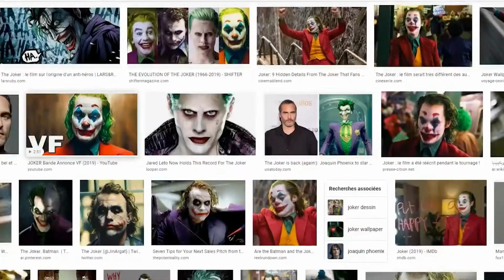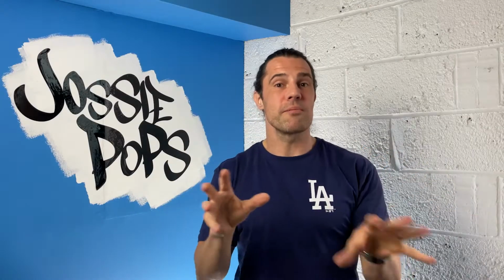Joker Drawing: Secrets Revealed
How to draw The Joker Joaquin Phoenix, a full step by step guide.
Everyone loves the Joker, so this full movie will show you how I took a picture of The Joker Joaquin Phoenix and made it into an art masterpiece.
This is my version of How to draw Joker Joaquin Phoenix, I'm sure you will discover your own unique technique. Give it a try and share with me your efforts.

How to draw the Joker Joaquin Phoenix Chapters
00:00 - 01:15 Background
01:16 - 04:37 Painting
04:38 - 05:31 Finished Piece

Who would you like me to draw next?